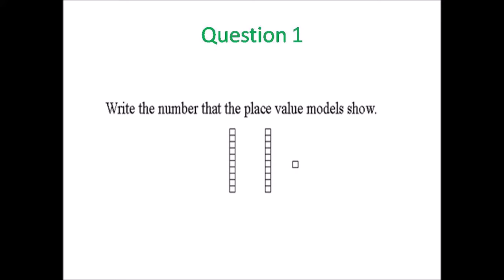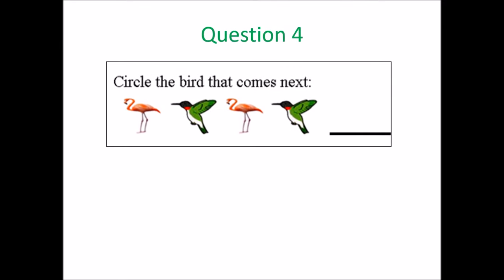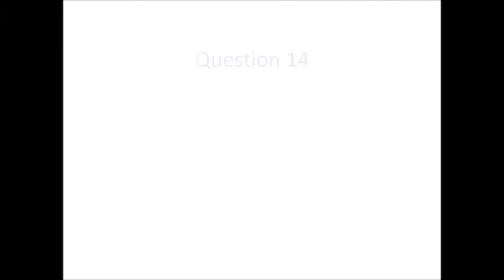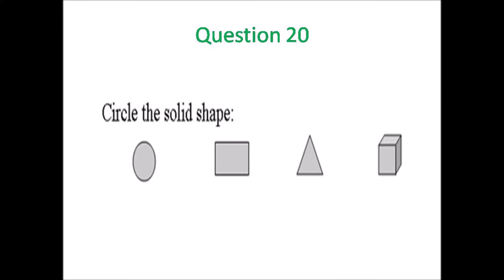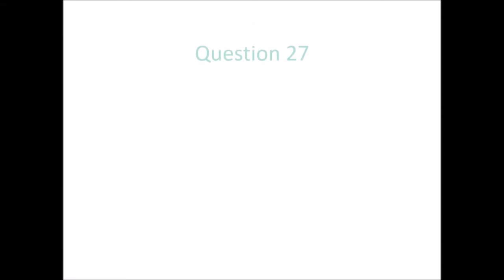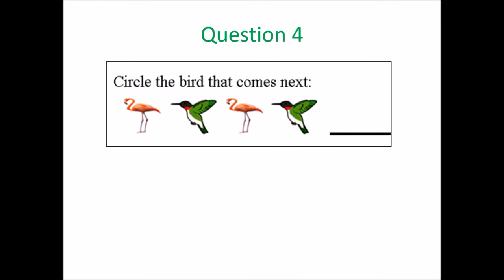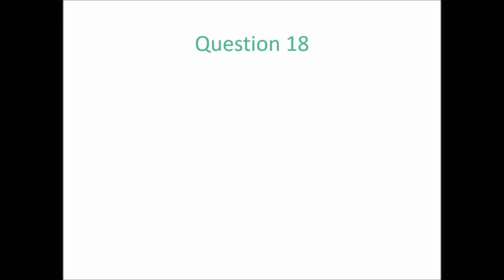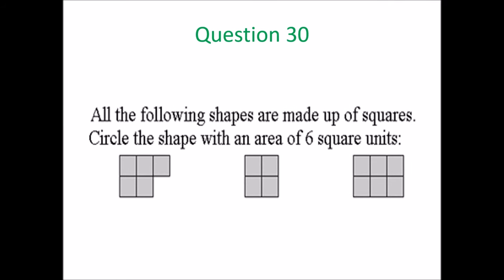Grade 2 Mathematics Skills Test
This video will test grade 2 students on basic math skills they will need to complete grade 2. Answer the 30 questions then mark them at the end. Work fast. Other tests will follow.